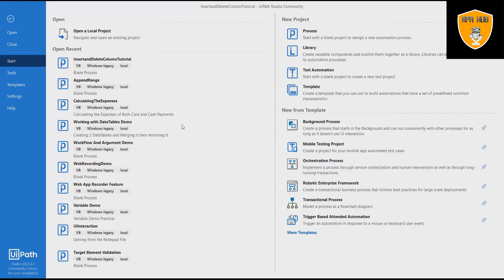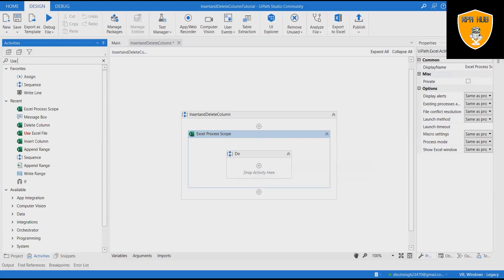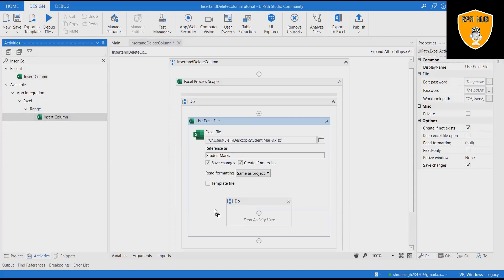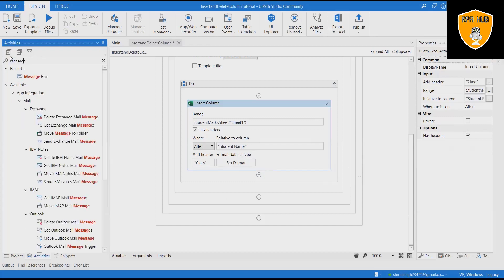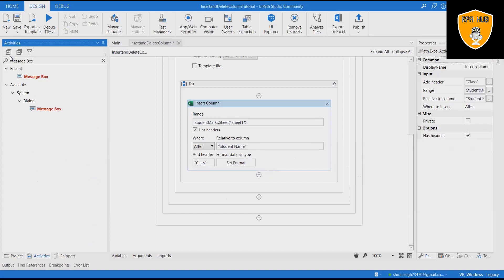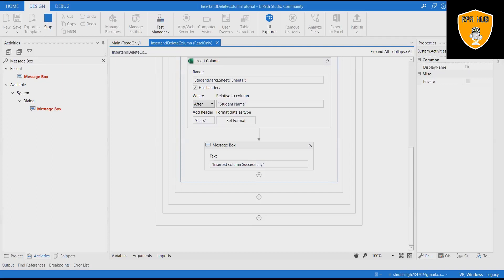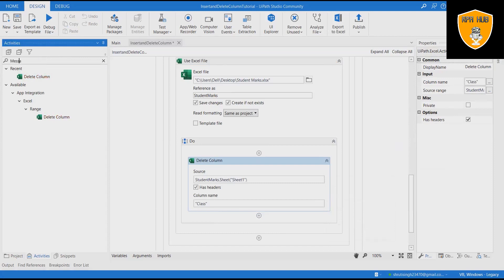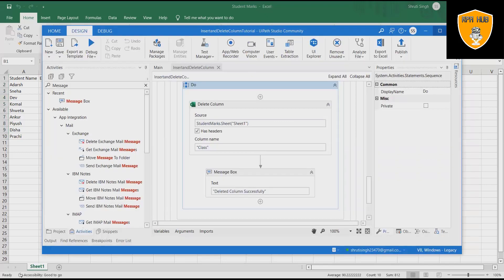Insert and Delete Column in Excel using UiPath | UiPath Tutorial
Inserts a Column in an Excel file. The activity can be used with an Excel file selected for a parent Use Excel File activity or with the Project Notebook.